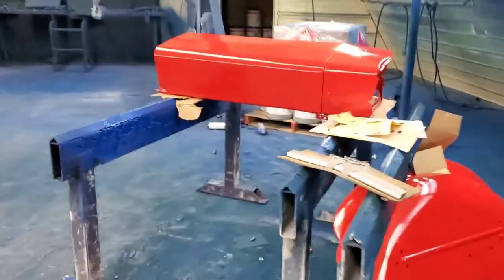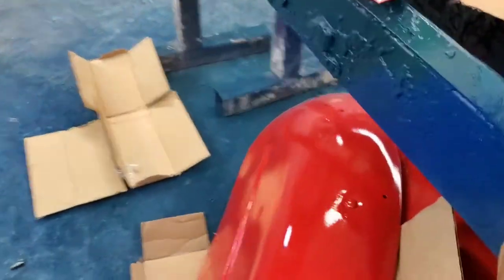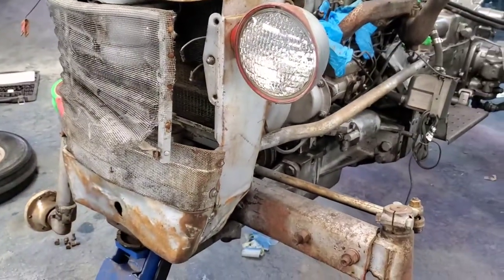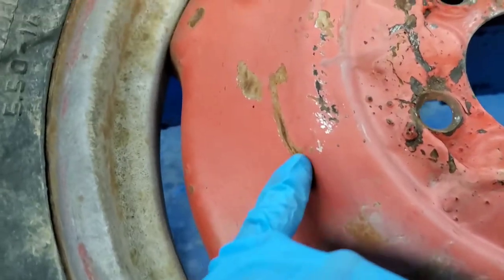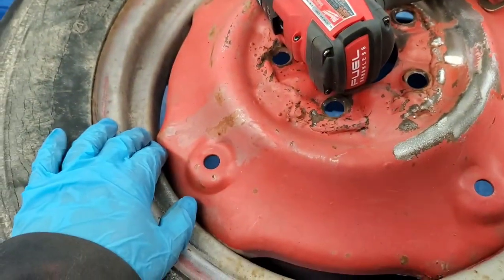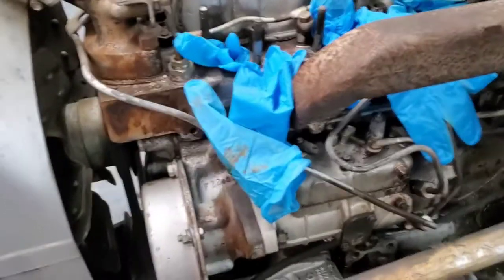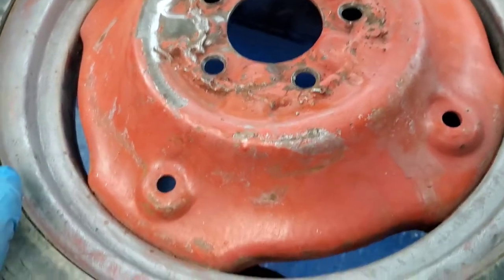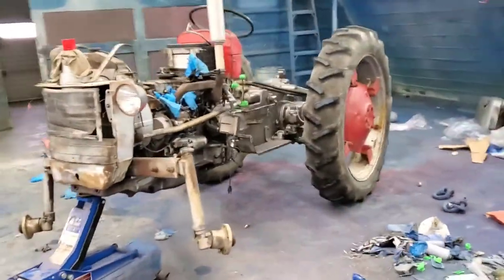Massey Ferguson 130 Restoration Work-in-Progress Update: Painting Rims!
I thought it might be cool to do a little WIP update on the Massey Ferguson 130 restoration that I'm doing. Right now I've already got the hood and fenders done while I'm working on the rims. Next up I will be doing the engine and rear-end grey.

We've also got all-new injectors in this tractor, and we will be doing a compression test to ensure everything is running as it should before it is put to work!